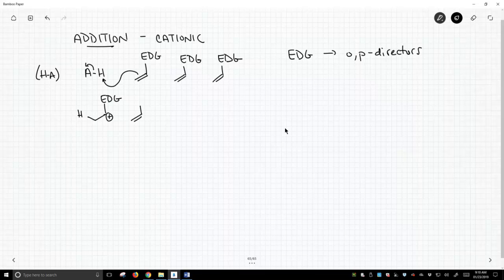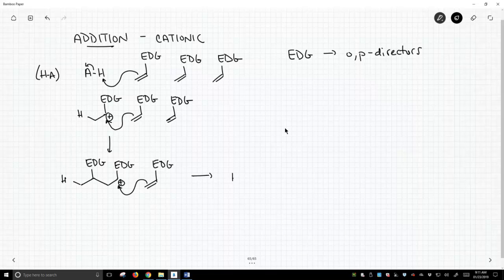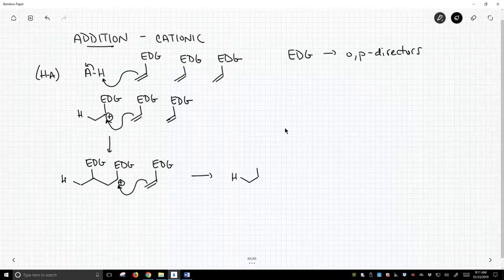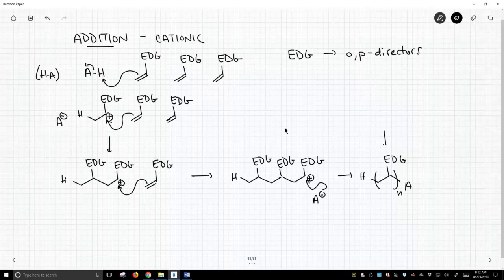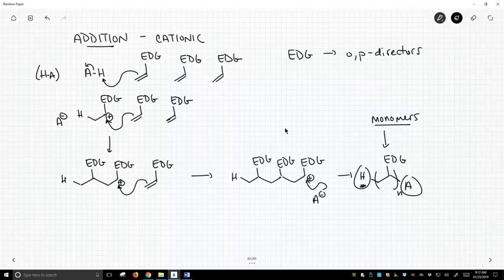cationic addition polymers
Cationic polymers start with alkenes that bear an EDG for stabilizing the cationic intermediate.  In a cationic polymerization, an electrophilic initiator (often an acid) is attacked by an alkene monomer.  The resulting cation is in turn attacked by another monomer.  This process continues until either no more monomer remains or the cation suffers a different fate (loss of a beta-hydrogen or attack by a stray nucleophile).